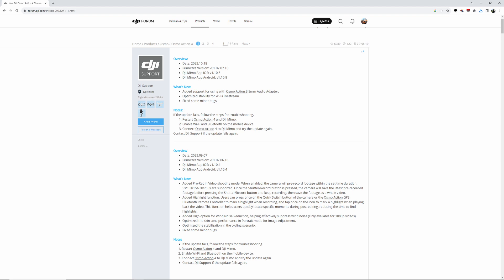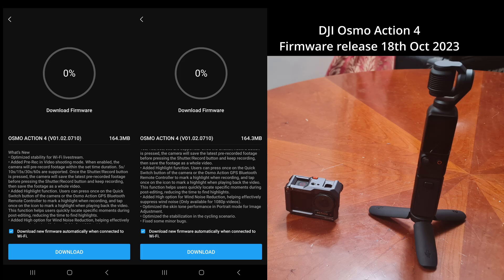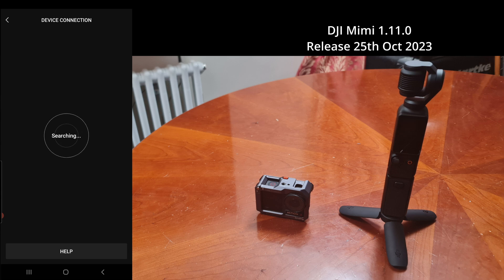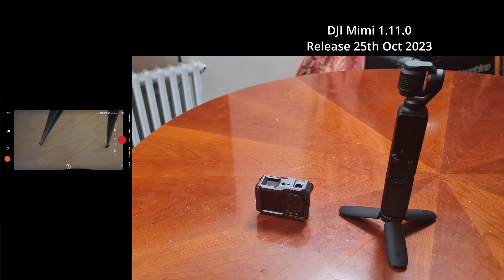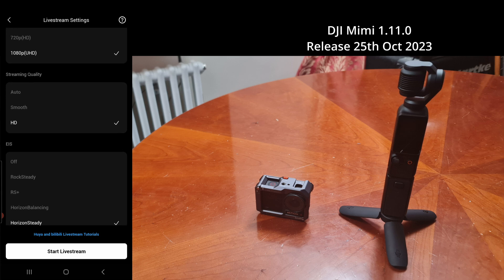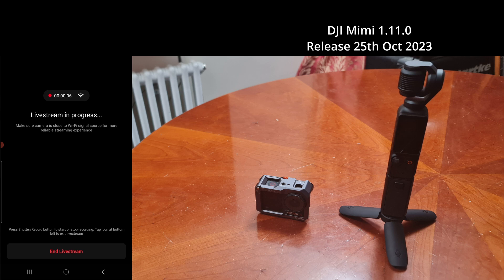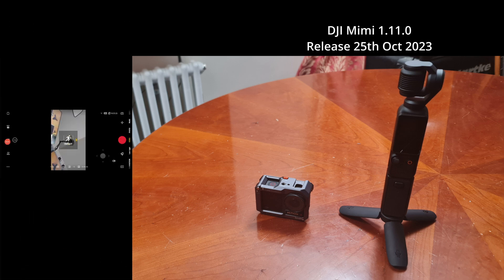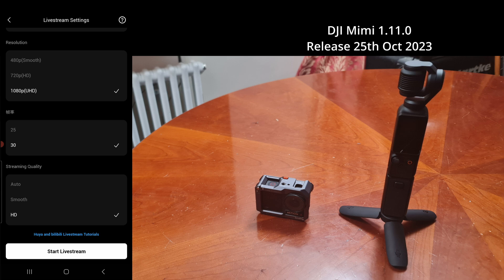DJI Mimo 1.11.0 - RTMP streaming updates for DJI Osmo Action 4 and Pocket 3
DJI just snuck some RTMP updates into DJI Mimo 1.11.0, that went completely unnoticed.

- Amazon US
- Amazon CA
- Amazon UK
- Amazon DE

- Amazon US
- Amazon CA
- Amazon UK
- Amazon DE

Osmo Pocket 3 Expansion Adapter
- Amazon US
- Amazon CA
- Amazon UK
- Amazon DE

Osmo Pocket 3 Magnetic ND Filters Set
- Amazon US
- Amazon CA
- Amazon UK
- Amazon DE

Osmo Pocket 3 Black Mist Filter
- Amazon US
- Amazon CA
- Amazon UK
- Amazon DE

SmallRig Osmo Action 3 Camera Cage (4119)
- Amazon US
- Amazon CA
- Amazon UK
- Amazon DE